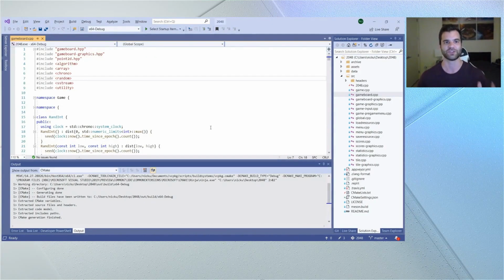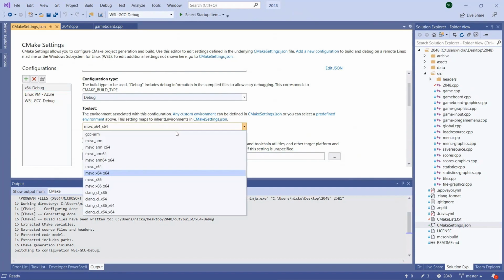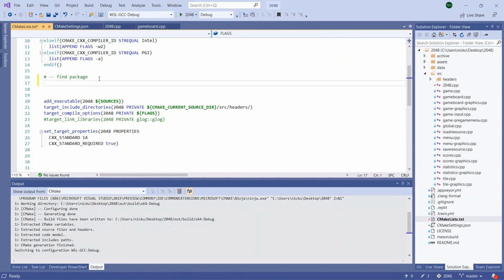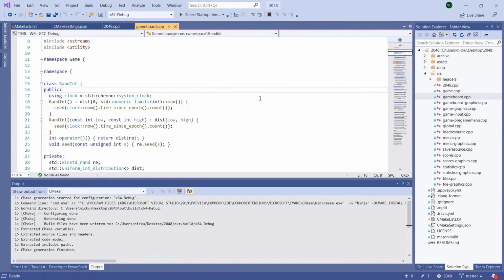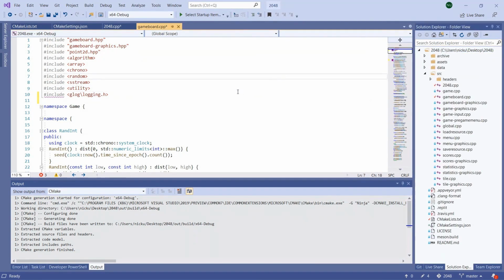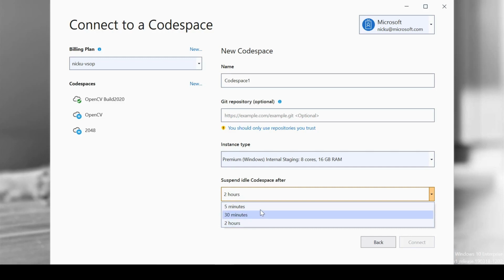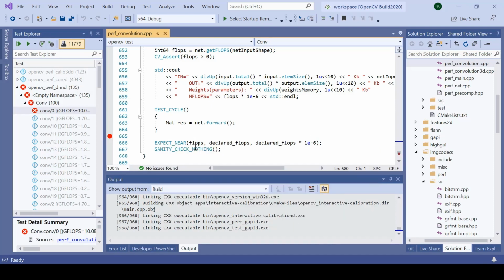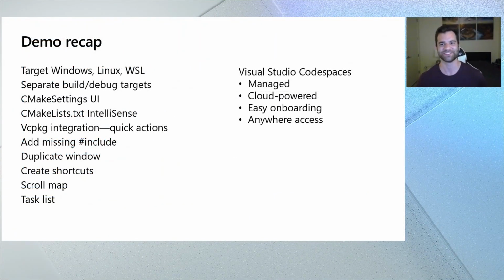Microsoft Build 2020 Level up your C++ productivity using Visual Studio